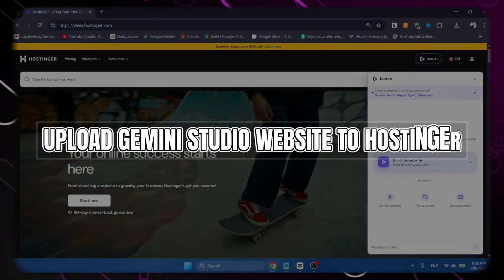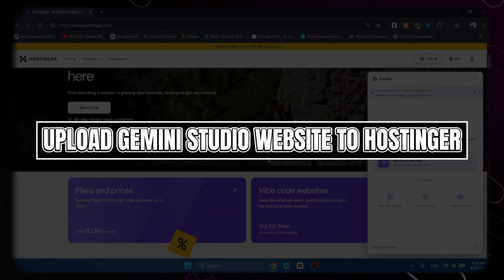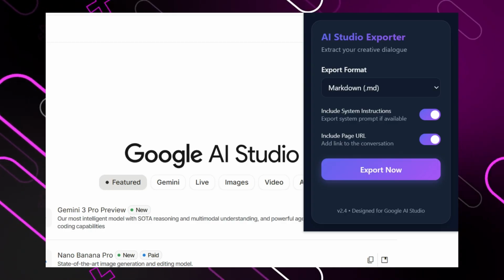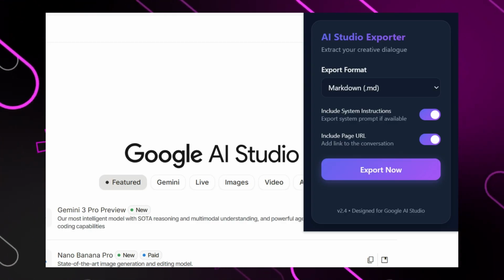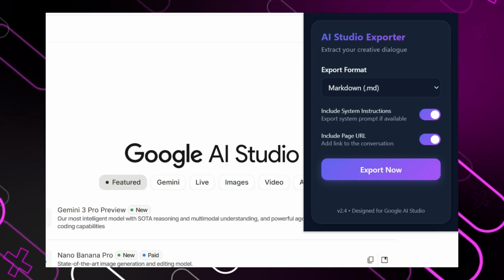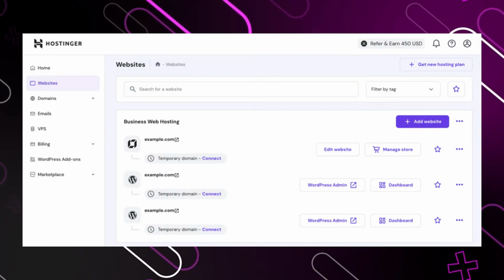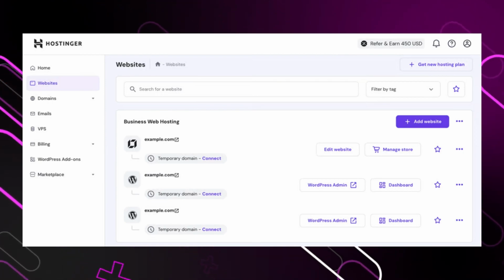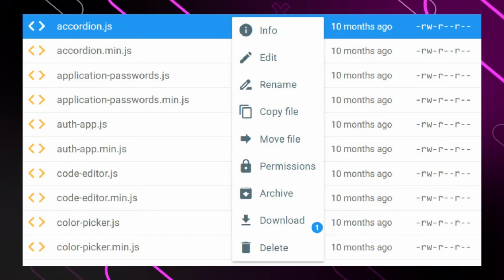How to Upload Gemini Studio Website to Hostinger